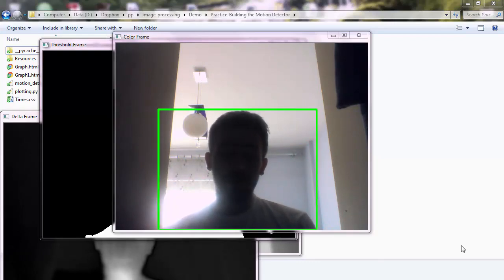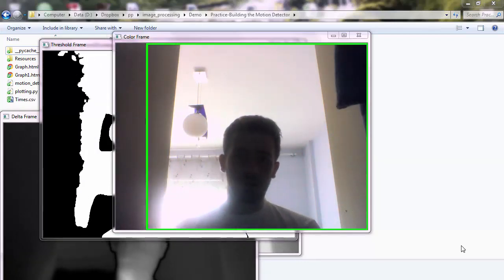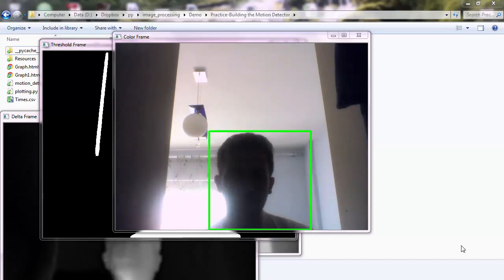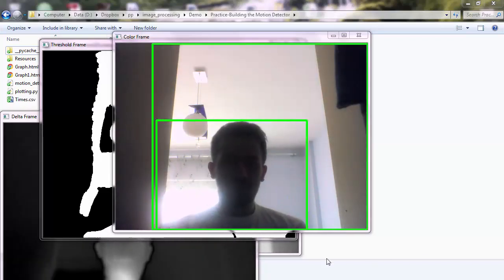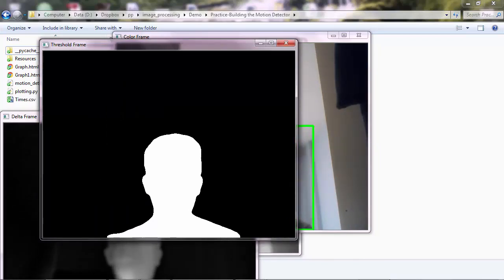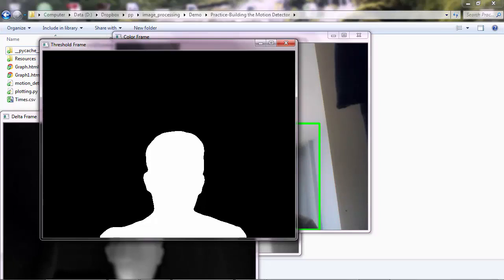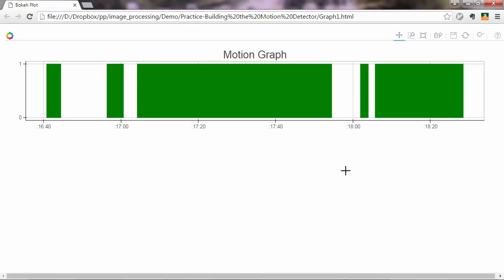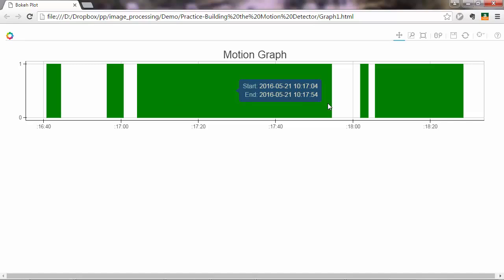What is Motion Detector Application in python(demonstration).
In this YouTube video, the demonstration of building a motion detector application in Python is shown.

The video starts by explaining the prerequisites for the project, including the installation of OpenCV and NumPy libraries. The instructor then moves on to explain the different stages involved in building the motion detector application. The first stage involves capturing frames from a video source and converting them to grayscale images for easier processing.

Next, the instructor discusses how to apply image thresholding to the frames to create a binary image, which simplifies the detection of motion. The video demonstrates how to apply background subtraction and find the contours of the moving objects in the binary image.

Finally, the instructor shows how to calculate the centroid of the contours to track the motion of the objects. The motion detector application displays the motion detection results in a window that shows the live video feed with bounding boxes around the moving objects.

Throughout the video, the instructor provides a step-by-step explanation of the code, making it easy for beginners to follow along. The motion detector application can be useful in various applications, including security systems and video analysis.